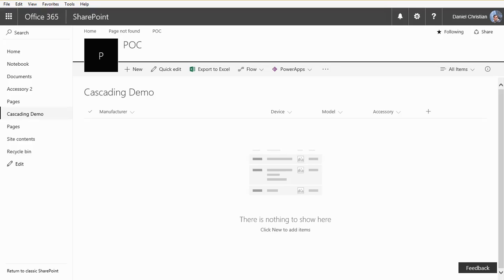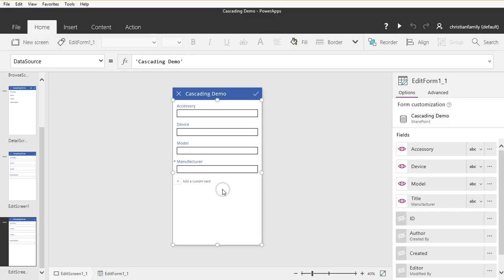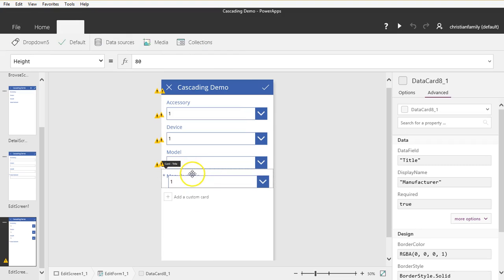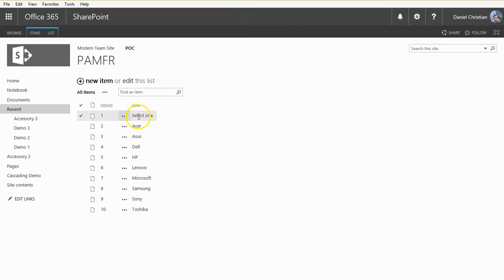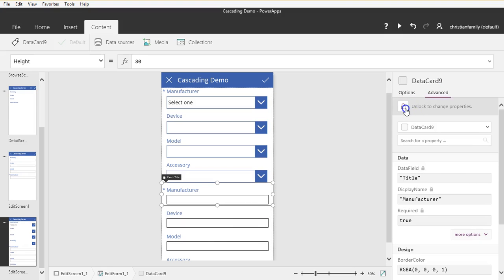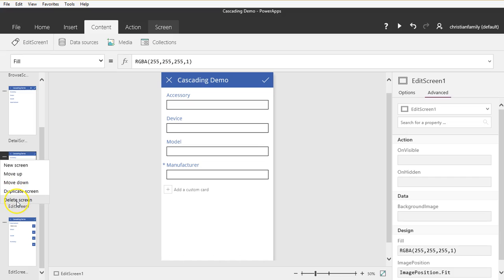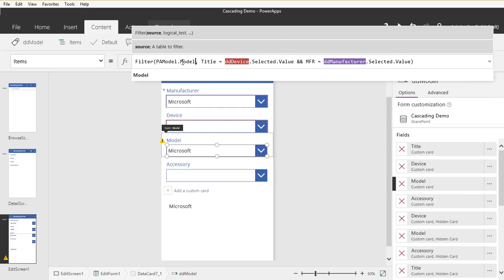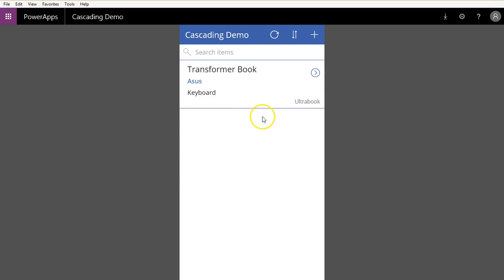Cascading drop downs for single line of text in Power Apps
This video walks you through the process of how you can create cascading drop downs in a PowerApp and save it to a  single line of text column. In this blog a SharePoint list with three single line of text columns has been used to save the item. In addition, three separate lists are used for the cascading dropdown data.
Here's the link to the blog -